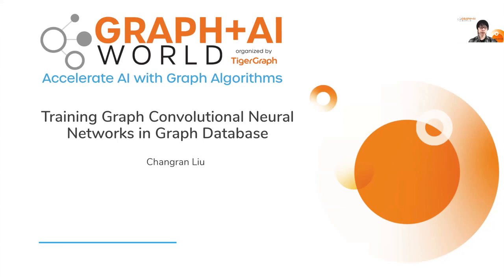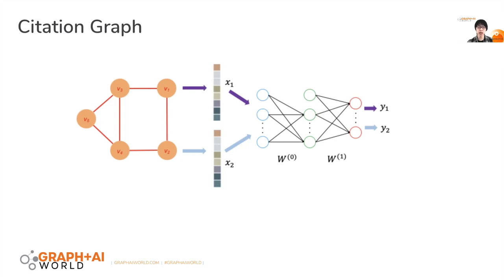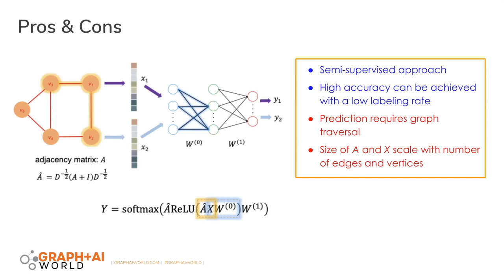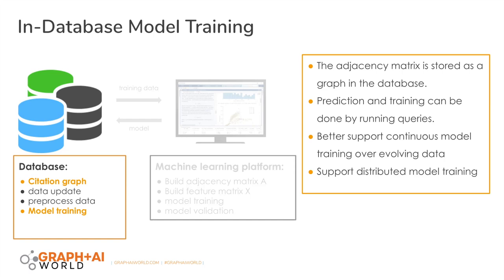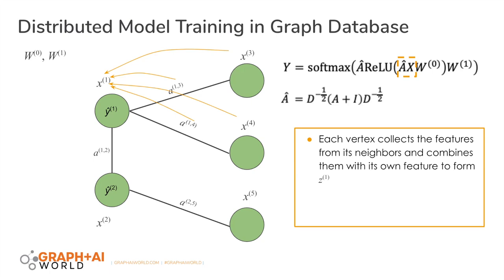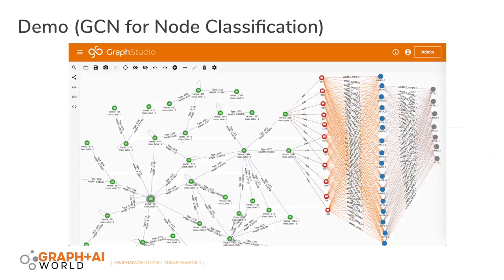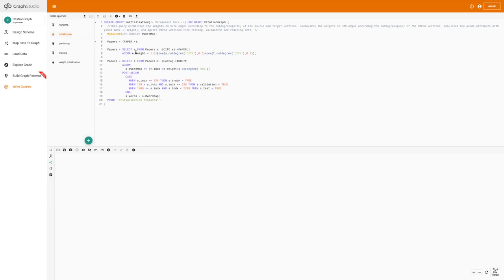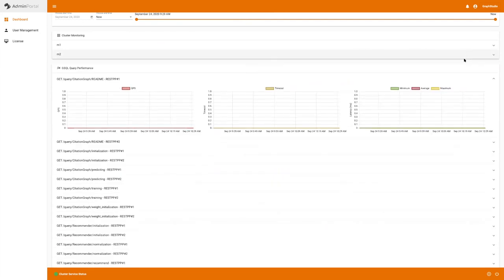Why and How You Should Train Graph Convolutional Neural Networks | Graph+AI World 2020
BTC ⇢ bc1q2r7eymlf20576alvcmryn28tgrvxqw5r30cmpu
ETH ⇢ 0x58c4bD4244686F3b4e636EfeBD159258A5513744
Doge ⇢ DSGNbzuS1s6x81ZSbSHHV5uGDxJXePeyKy